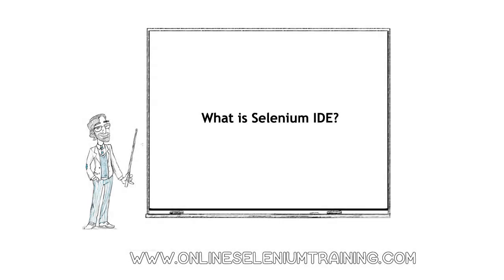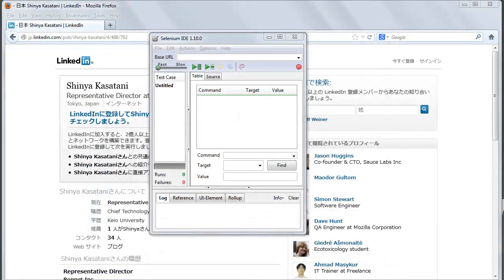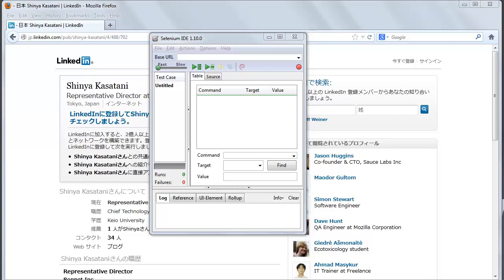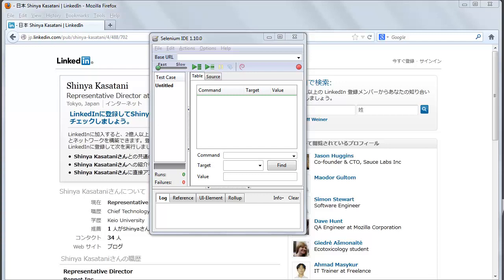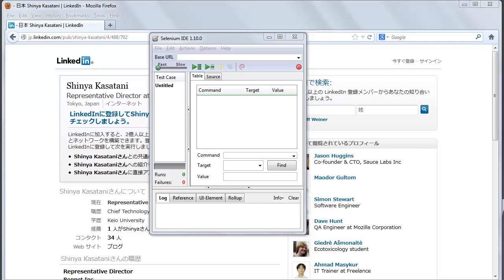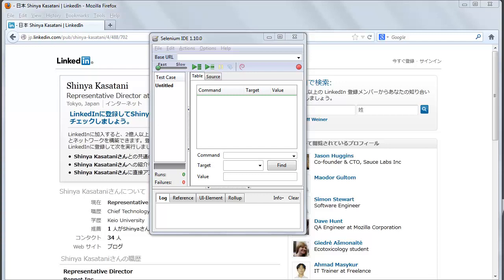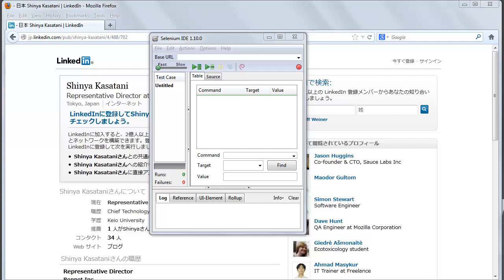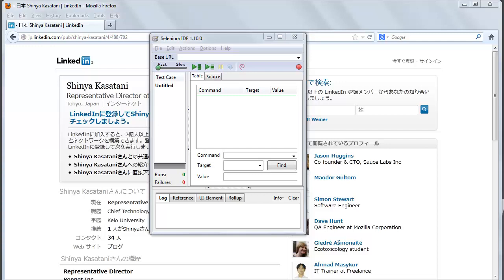2. What is Selenium IDE?